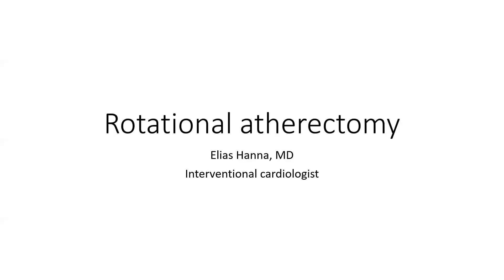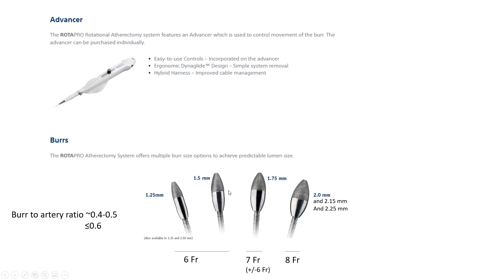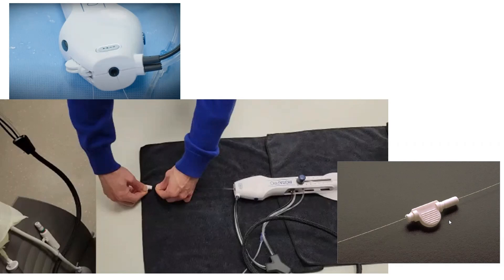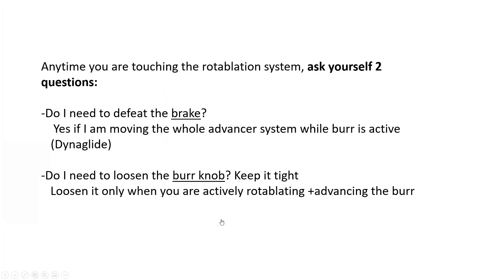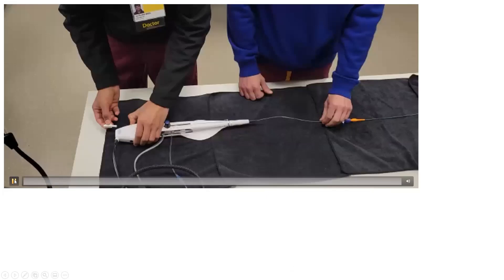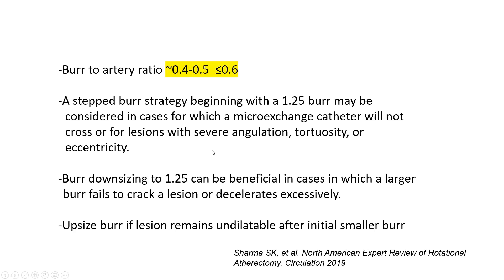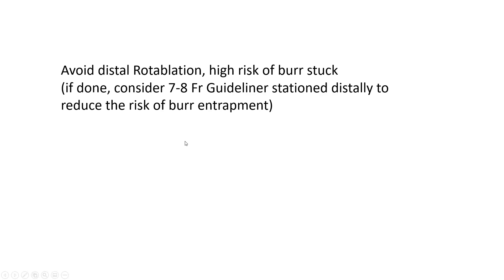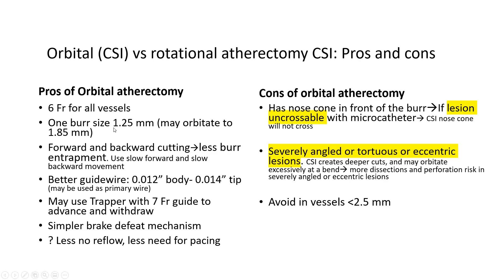Rotational atherectomy: advanced techniques with videos + Orbital atherectomy tips- Elias Hanna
0:00 Basics of the burr, advancer, buttons, wire, D-R-A-W
13:01 1-Understand the wire brake mechanism
16:33 2-Exchange initial wire for Rotawire: what to do if standard wire crosses lesion but microcatheter cannot cross
18:04 3-How to advance Rotablator system over the wire into the guide catheter (over-the-wire system) Two Single operator techniques
20:41 4-How to remove Rotablator from the guide over the long wire (over-the-wire system)
25:20 5-Once you get close to the tip of the guide, how to get it to the ostial coronary?
26:45 6-Once in the coronary: how to release tension?
29:24 7-Once in the coronary: How to get to a mid-vessel lesion?
31:43 8- How to burr across the lesion?
39:22 If Rotawire needs repositioning and you are not able to move it by just push and pull: next step?
40:03 9-How to rotablate aorto-ostial lesions?
41:12 10-How to advance system to a distal lesion?
45:24 11-How to treat ostial LCx at a 90 degrees angle?
47:48 12-How to treat burr entrapment?
51:36 13-Orbital atherectomy CSI vs rotational atherectomy. Design, techniques, pros and cons
1:01:48 How to do orbital atherectomy of aorto-ostial lesions